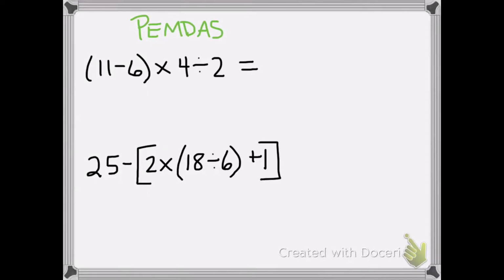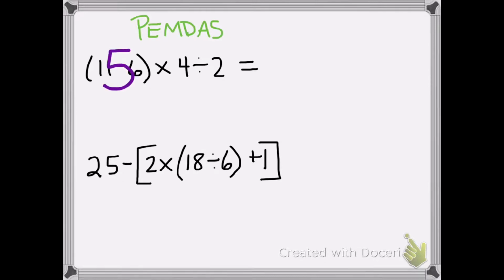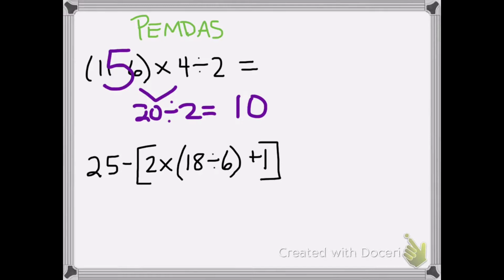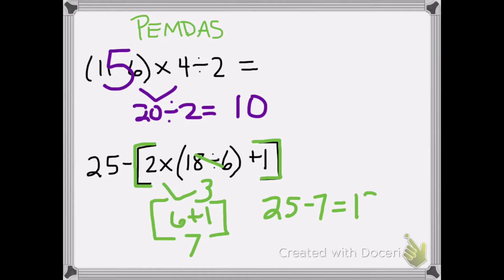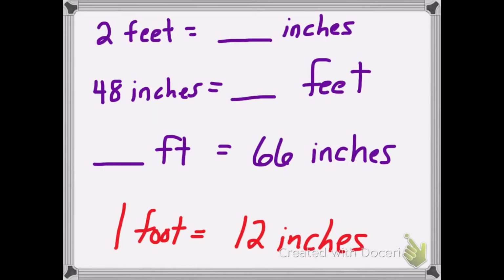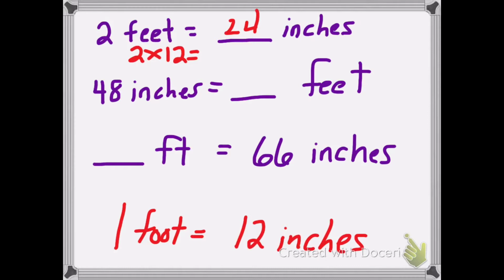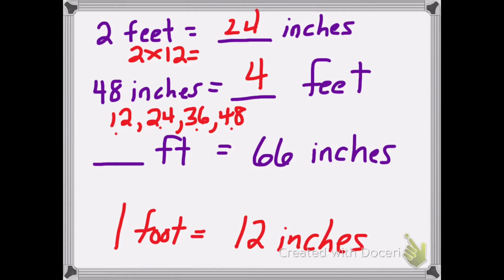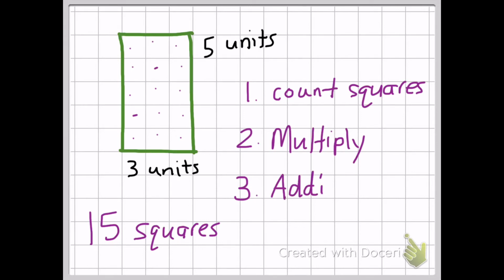EM4 Lesson 1.3 key understandings